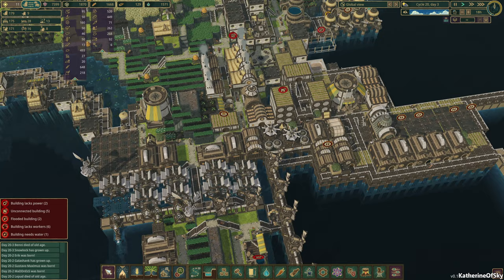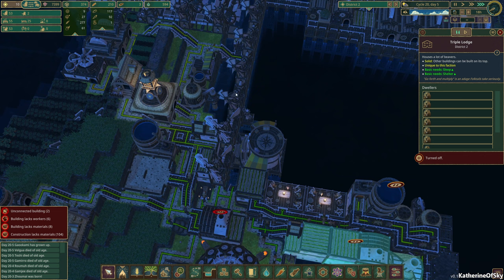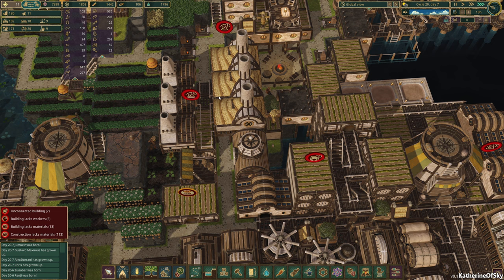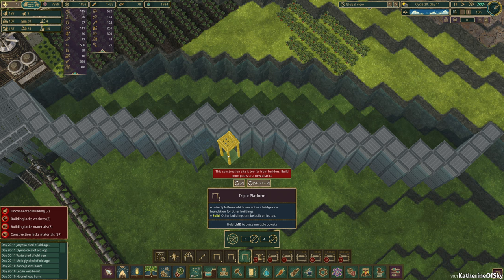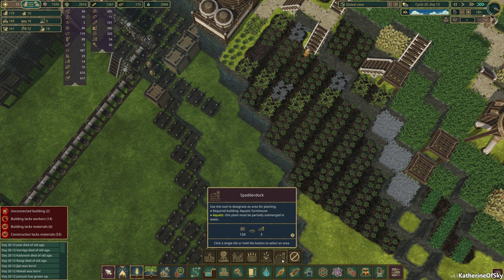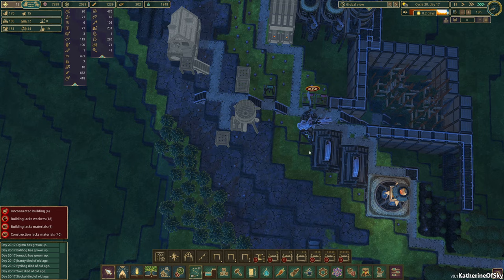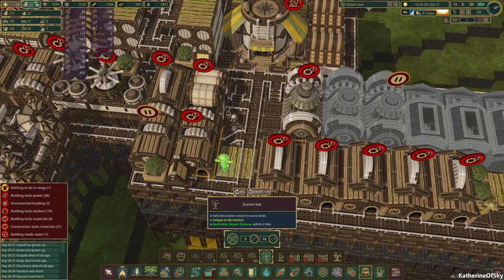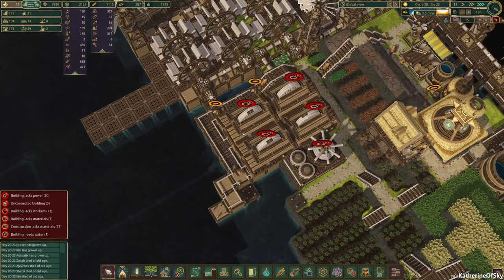Timberborn EXPERIMENTAL 12 - LUMBER TOWN - EA|Let's Play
Our Folktails are ready to go in EXPERIMENTAL mode!  Comment in RP if you want to be featured in our new story!  Buy on Epic here to get the game & support me

Ever wish your colony was a little more animal-oriented?  Timberborn brings BEAVERS, with some delightful engineering and water moving mechanics that only those creatures have!

River control

Lumberpunk

Vertical architecture

Wellbeing

Beaver societies

Map editor

...and more!